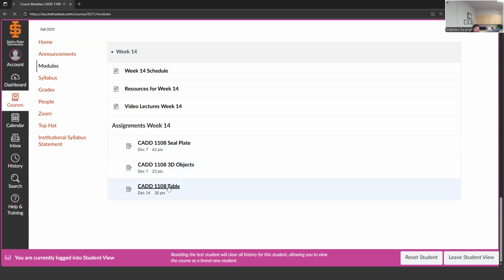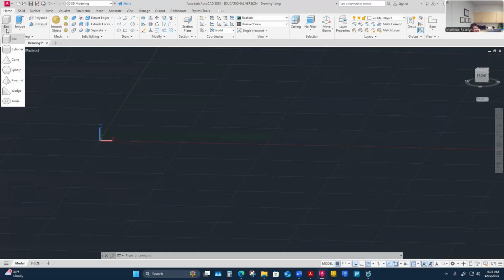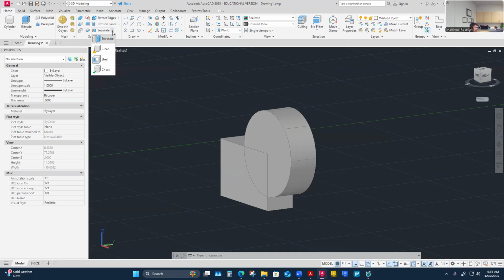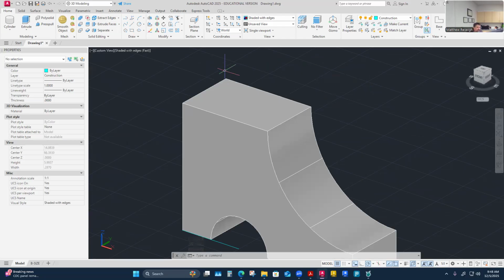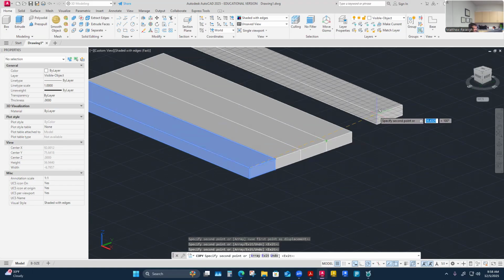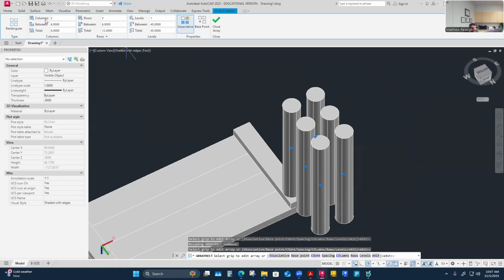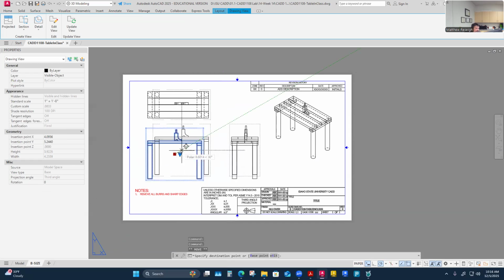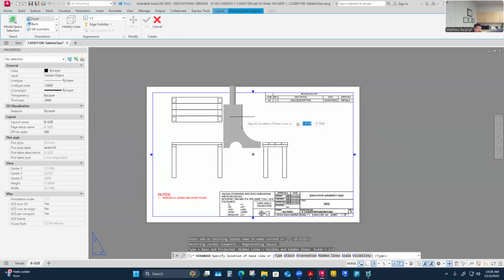CADD 1108 Table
Follow along to complete the CADD 1108 Table assignment.